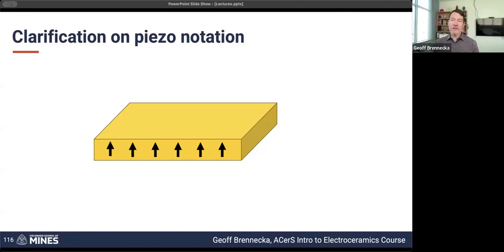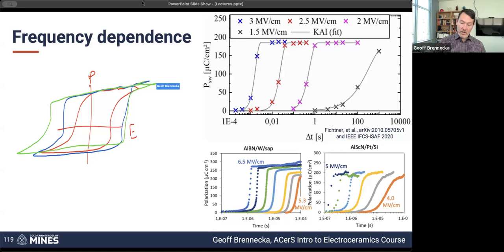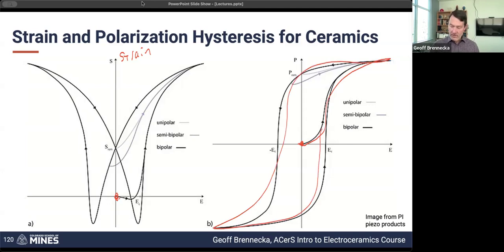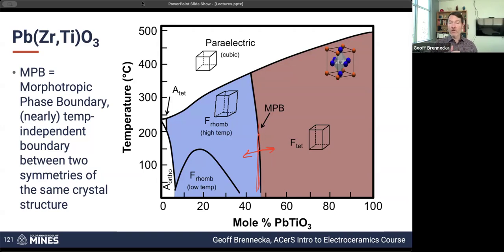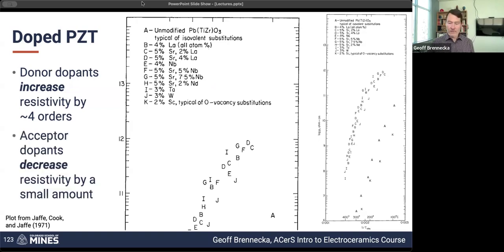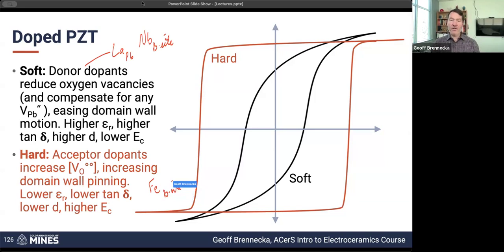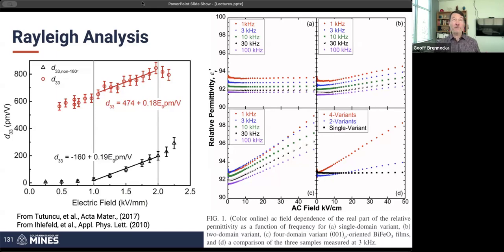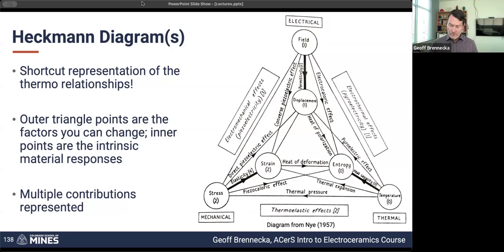Introduction to Electronic Ceramics - Lecture 6